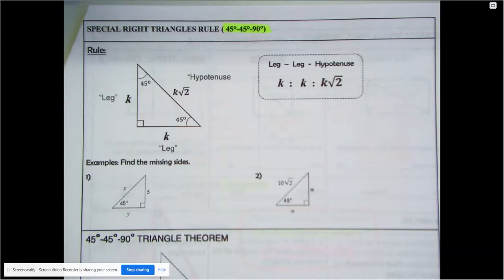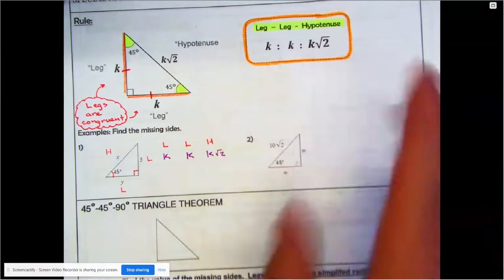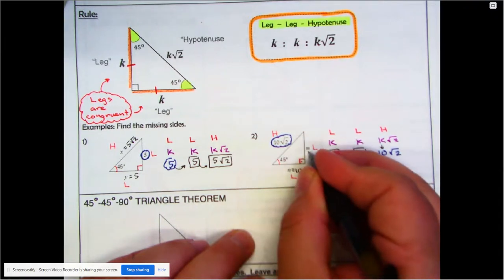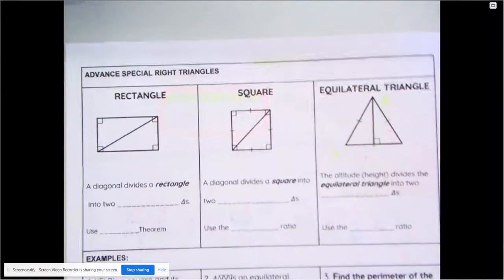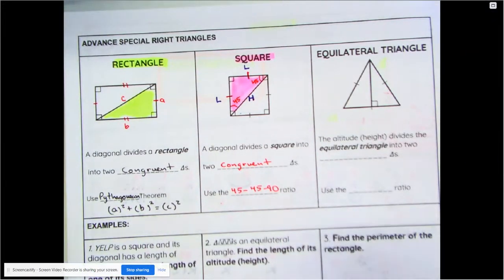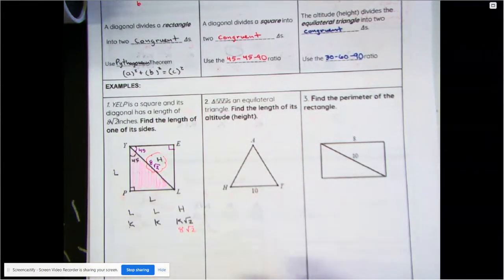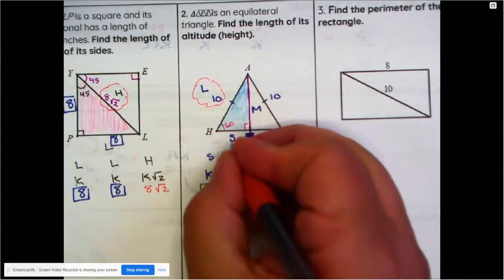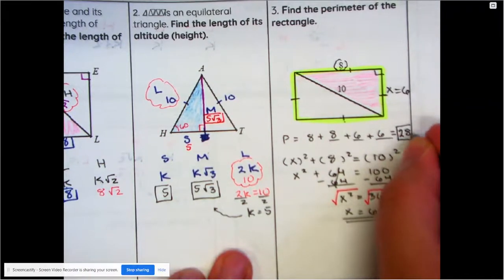(Geo) Notes 7.2 (Part 2) 45-45-90